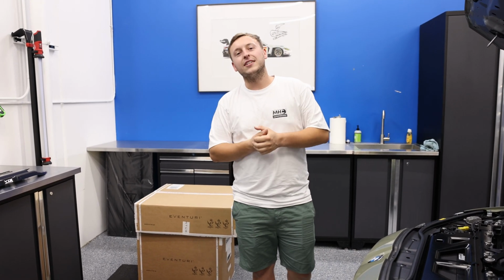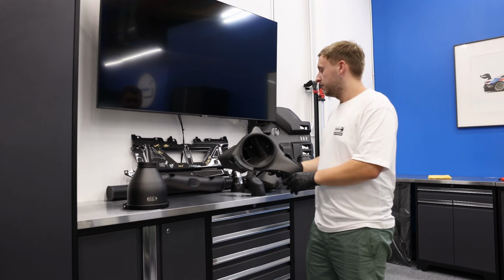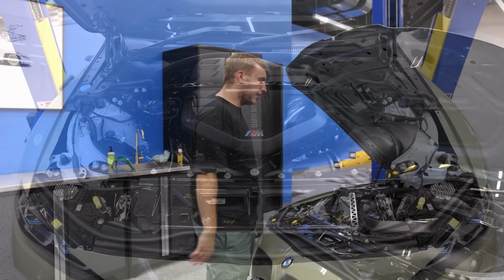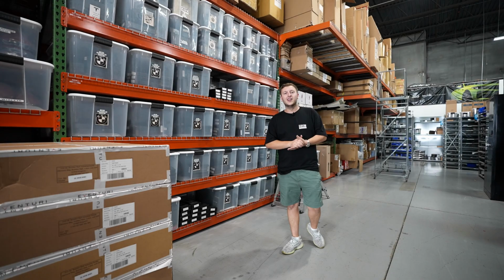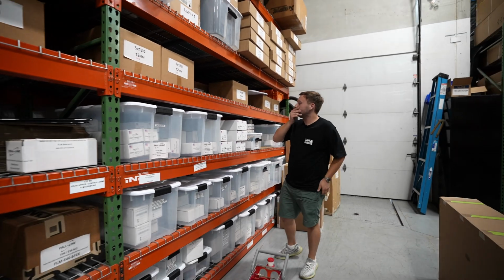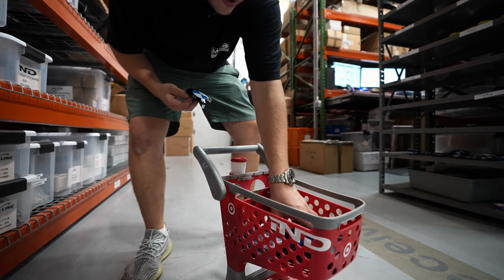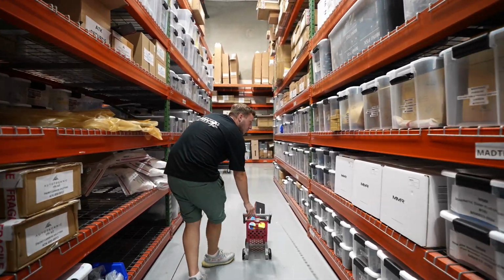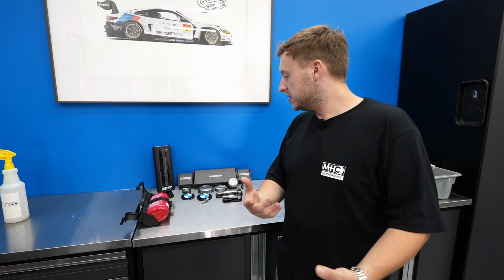R44 Hijacks IND YouTube!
In this episode, we're please to bring you an international adventure with our friends from the United Kingdom! R44 Performance has crossed the pond with their amazing G81 M3 Touring to take over our studio and YouTube Channel to install some jaw-dropping performance upgrades!

If you've followed R44's social media at all, you've seen their epic journey shipping their car from the UK down to Miami (by way of New York) and then embarking on a cross-country road trip! We were extremely happy to have them here to install some epic upgrades on their G81 M3.

Take a look at as Rhys from R44 upgrades his engine compartment with a slew of carbon fiber upgrades including an Eventuri Intake System in a beautiful matte finish. Follow along as he does a little shopping in the IND warehouse and stay tuned for a special surprise, as we perform a first in the world upgrade to the G81 thanks to our friends at Alpha-N in Germany.

Both IND and R44 believe in building bridges between automotive enthusiasts worldwide and this collaboration is a testament to the power of passion and the international automotive community. We're excited to show you how our shared love for cars unites us, no matter where we come from.

Buckle up, because this is going to be one thrilling ride you won't want to miss!